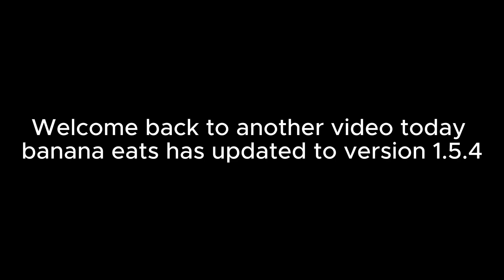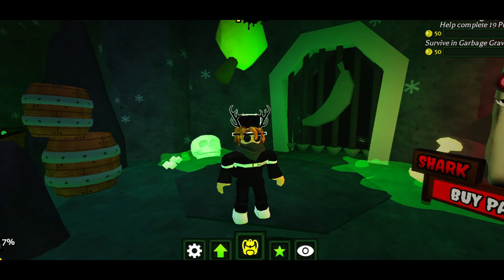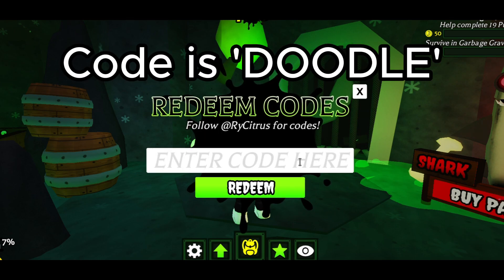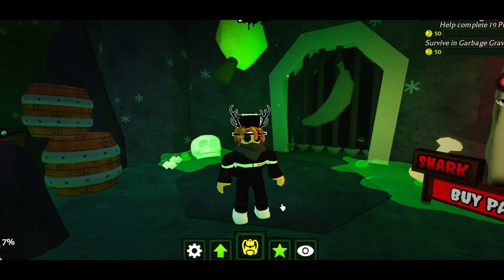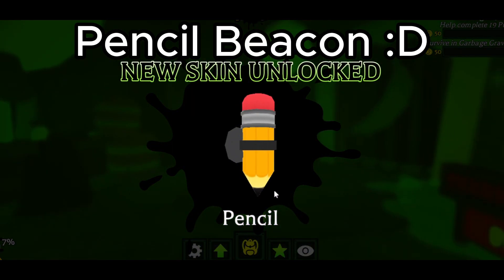New Banana Eats Back To School Update.. (NEW CODE)..